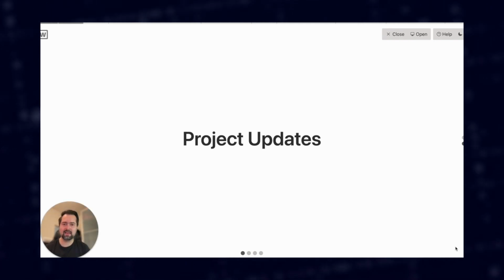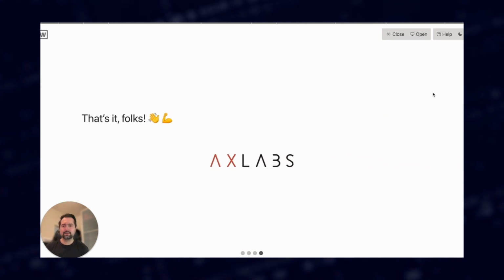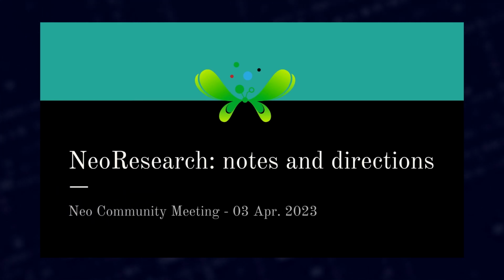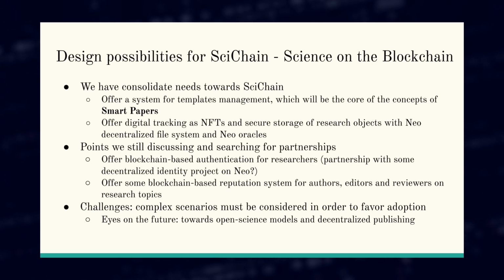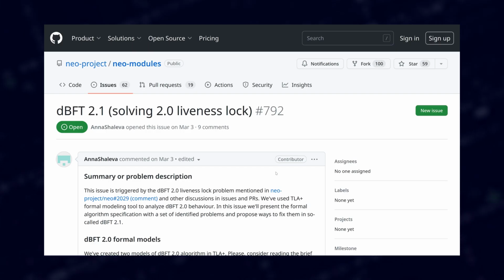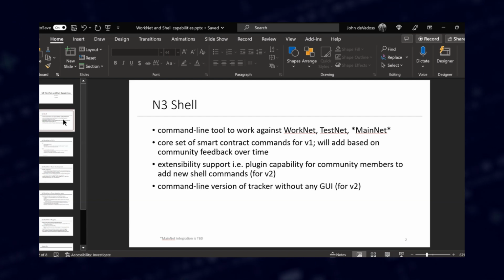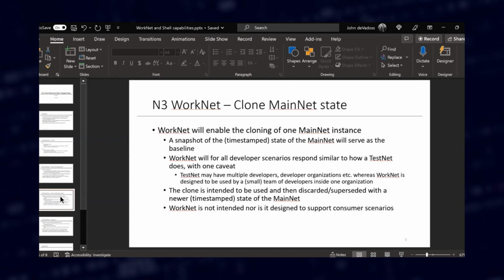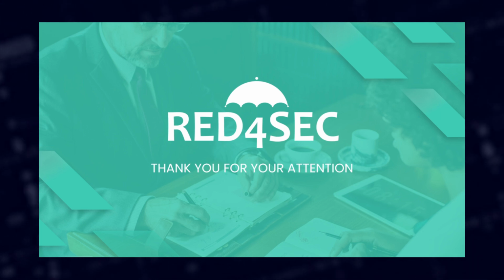Neo Community Development Updates - February & March 2023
Hear directly from Neo community development groups as they provide you with updates on recent progress, upcoming projects, and plans for the coming months.

00:00:00 - AxLabs (neow3j, GrantShares)
00:07:05 - Neo News Today (GasBot, nDapp.org)
00:12:40 - NEXT (NeoLine)
00:14:36 - NeoResearch (Education initiatives, dBFT 3.0, Zero Knowledge Proofs)
00:21:21 - NeoSPCC (NeoFS, NeoGo)
00:29:13 - NGD Digital Labs (Neo Core, Lounge, Decoding Web3, NeoNS, NeoChat)
00:31:38 - NGD Enterprise (Code coverage, WorkNet, Neo Blockchain Toolkit)
00:43:48 - Red4Sec (Security audits)